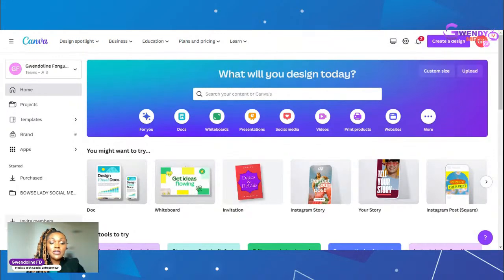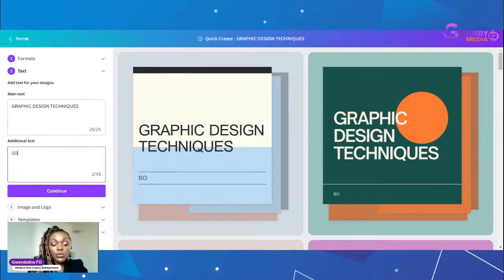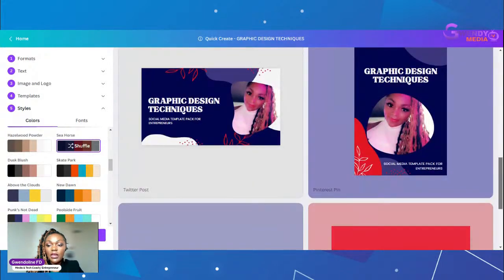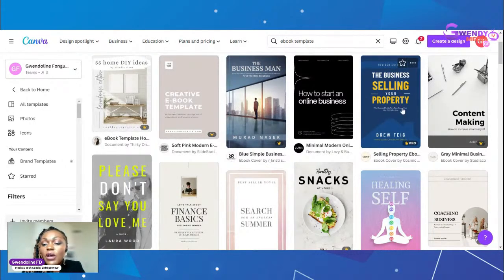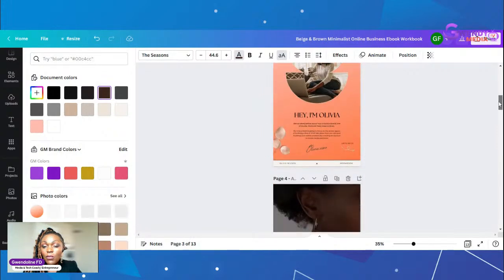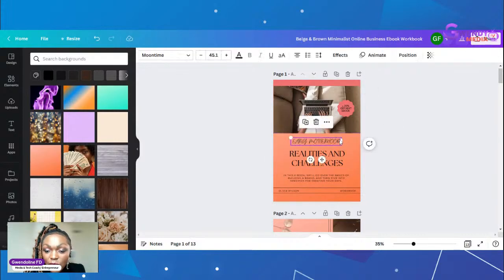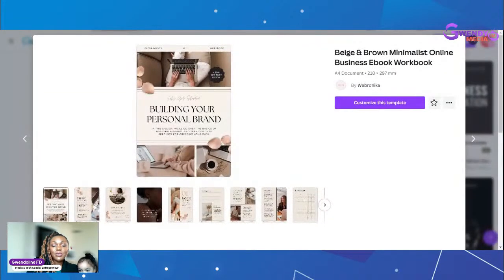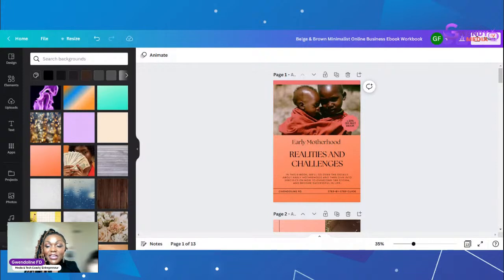CANVA MONEY-MAKERS TRAINING Canva Tutorial; Canva Template/ Products as a Side Hustle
If you're new to design and not sure where to start, Canva is an excellent tool for learning the soft skills you'll need to create beautiful designs.

With Canva, you can easily create graphics for social media, marketing materials, and more, even if you have no prior design experience. With digital products like planners, journals, e-books, logos, social media templates, and more, the possibilities are endless.

Canva offers a wide range of templates and design elements to help you get started, and their drag-and-drop interface makes it easy to customize your designs to your liking.

Not only is this a great way to earn some extra money, but it can also be a fun and fulfilling hobby that you can do from the comfort of your own home.